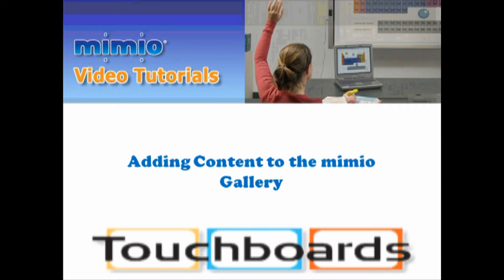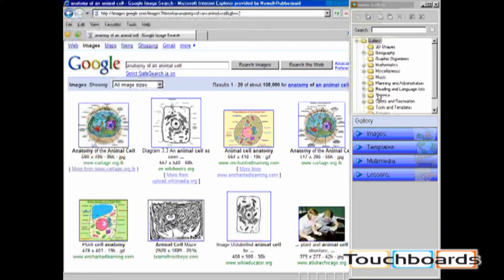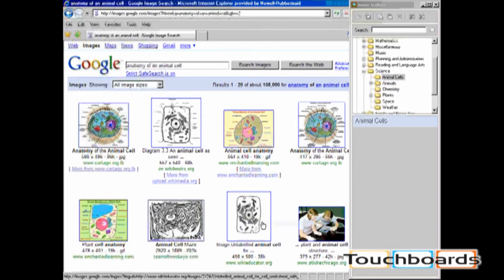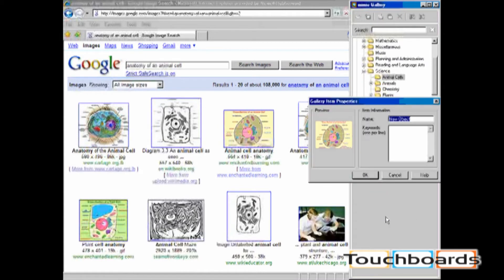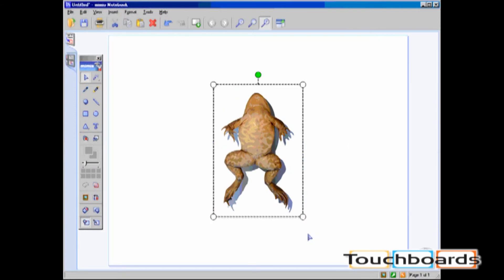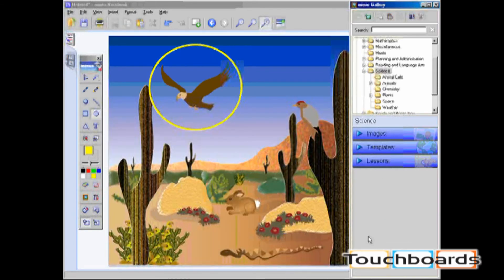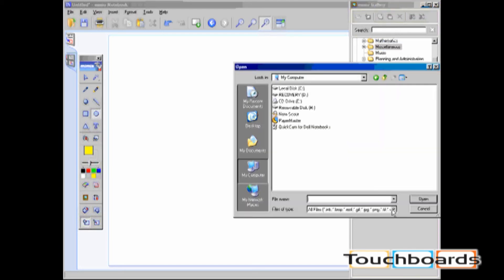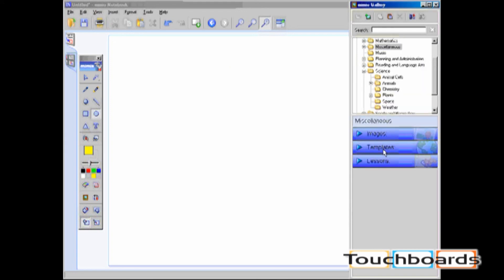mimio Video Tutorial Adding Content to the mimio Gallery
mimio Tutorial Series presents:

Adding Content to the mimio Gallery